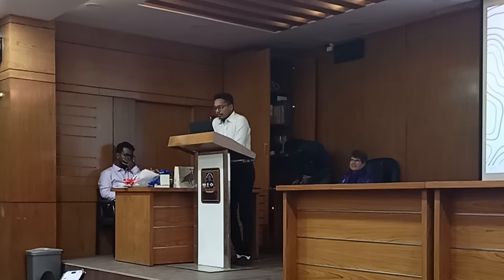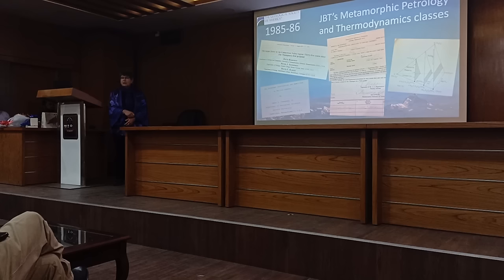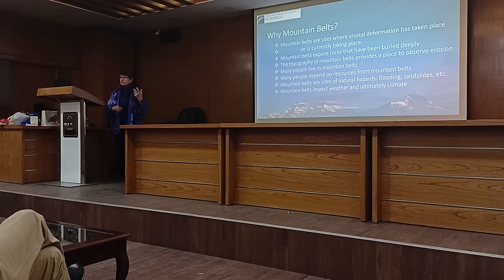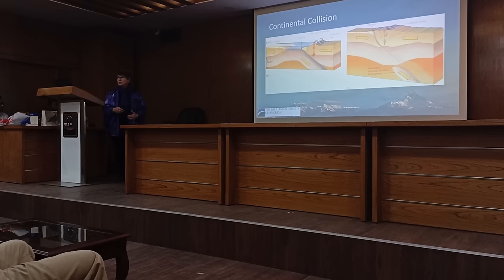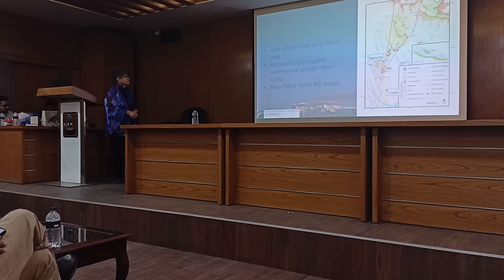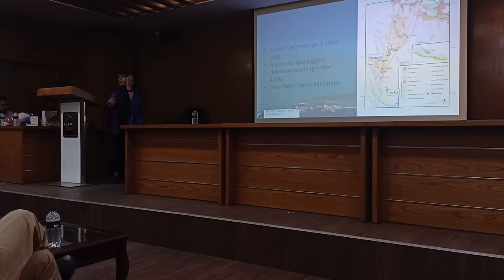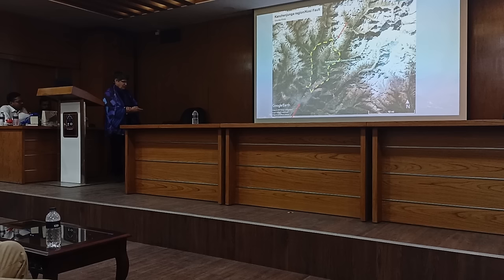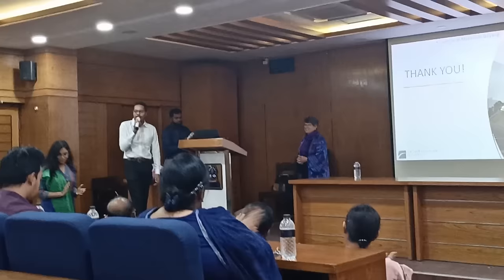Lecture on the Himalaya's Tectonic Footprint: Tracking Orogenic Origin — Collaborative Research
The Himalayas, youngest mountain chain formed by the collision of the Indian plate with the Eurasian plate, has piqued the interest of many young minds. Therefore, the Society of Petrolatum Engineers (SPE) Dhaka University Student Chapter, the American Association of Petrolatum Geologists (AAPG) Dhaka University Student Chapter, and the University of Dhaka Geophysical Society (UDGS) Student Chapter have collaborated to bring you a lecture on: THE TECTONIC FOOTPRINT- Tracking Orogenic Origins: Collaborative research in the Himalaya, conducted by Dr. Mary Hubbard.
Dr. Mary Hubbard is a geologist and a professor of Earth Sciences at Montana State University. In 1988, she received her Ph.D. from the Massachusetts Institute of Technology. Her academic work has focused on the formation of mountain belts around the world. Beginning with dissertation research in Nepal's Himalayas, she went on to study tectonics and structural geology in the Pakistani Himalayas, Europe's Western Alps, New Zealand's Southern Alps, Senegal's Mauritainides, and the Appalachians and Rocky Mountains of North America, among other places. She taught at Kansas State University before becoming department head.  So let's see lecture on The Tectonic Footprint: Tracking Orogenic Origin — Collaborative Research in the Himalaya.